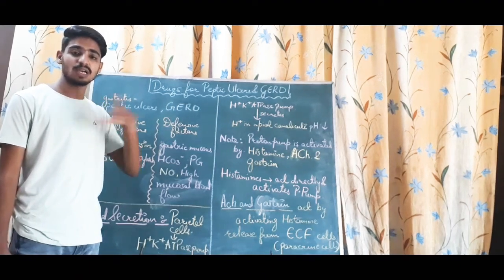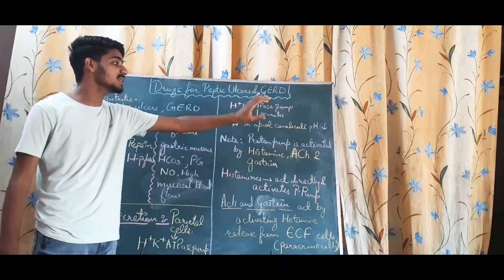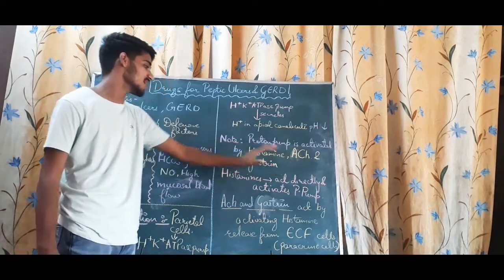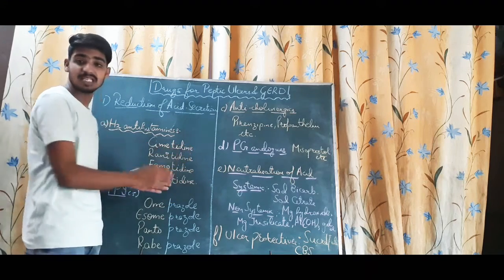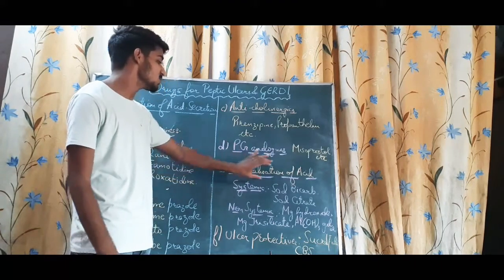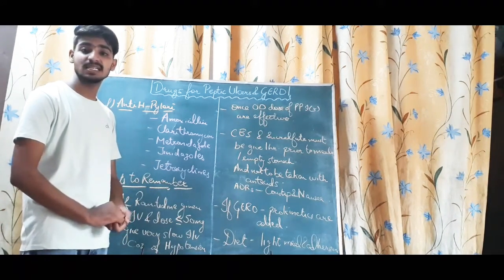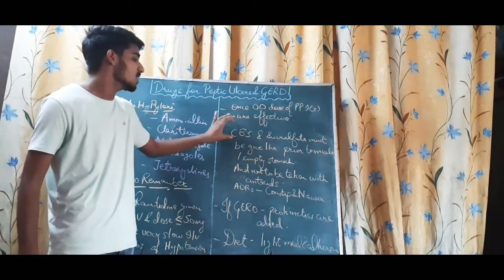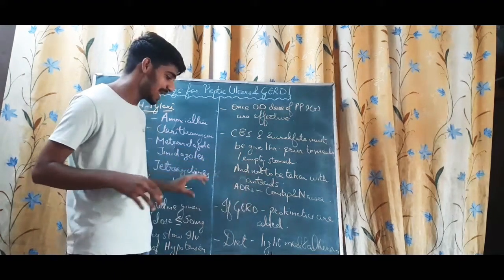Peptic ulcers & Drugs acting on it.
Easy & detailed study of the contents:-
1.Introduction to gastritis, peptic ulcers and GERD.
 2.Factors affecting gastric acid secretion.
3. Easy to remember classification of drugs.
4. Points to remember.
5. Patient teachings.
Only thing i made this video for is , ' all the drugs acting on stomach and inhibiting gastric acid secretion are not antacids'. :)

A correction : I have told in my video that PPIs have longer t¹/² , but it has t¹/² of about 1-1.5 hours only.